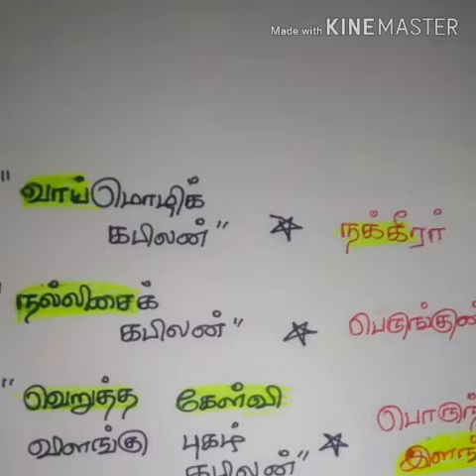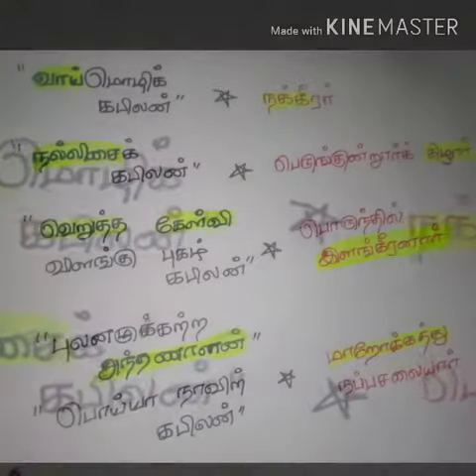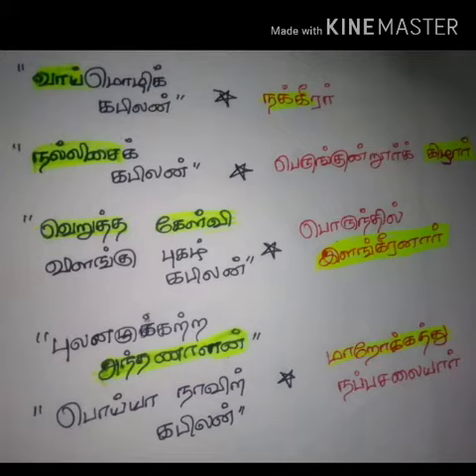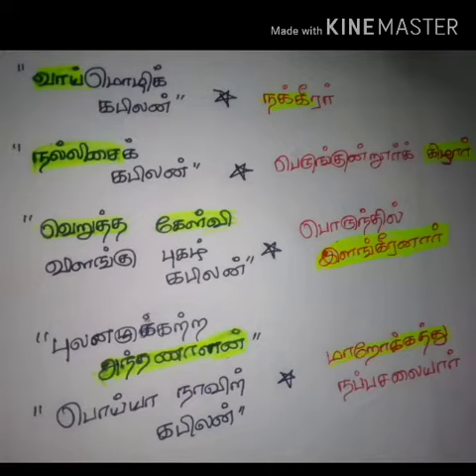tnpsc tet tamil 12th shortcut கபிலர் பற்றிய கூற்றுகள்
tnpsc tet tnusrb trb maths shortcut